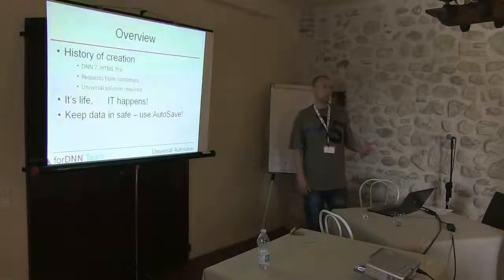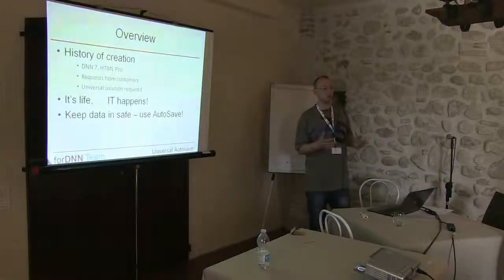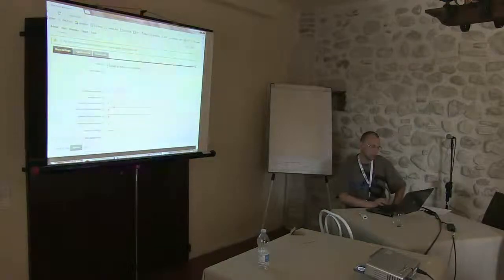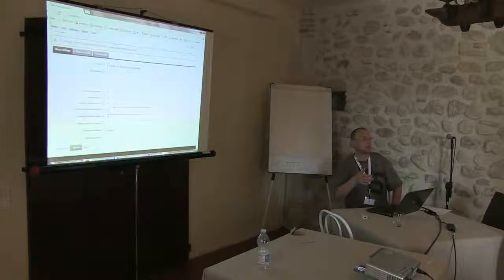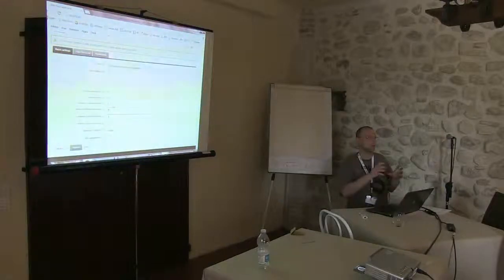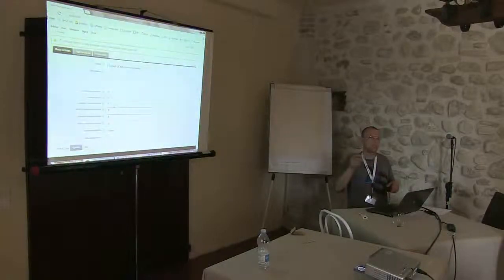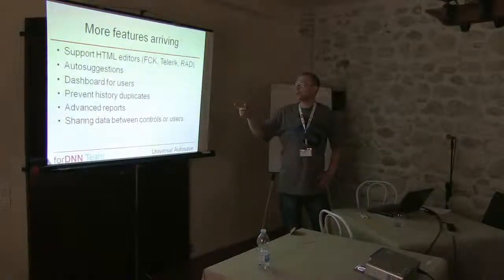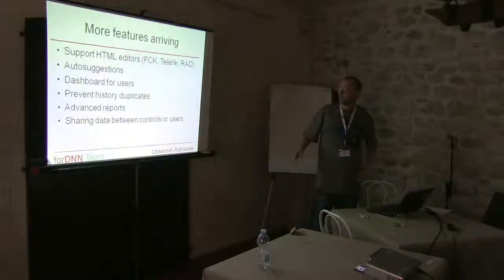Sergey Velichko - Universal Autosave Solution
Universal Autosave (UA) è un'estensione per DNN Platform (ex DotNetNuke). Essa consente una facile e veloce configurazione della funzionalità di salvataggio automatico per qualsiasi form/control senza alcuna linea di codice. Caratteristiche principali:

- Configurazione facile e veloce.
- Wizard di configurazione WYSIWYG.
- Dati automatici e manuali di ripristino.
- Autosalvataggio periodico e automatico "intelligente".
- Autosalvataggio Unlimited e funzionalità scadenza autosalvataggio.
- Client-side e server-side la posizione di storia.
- Autorizzazioni diverse per gruppi/utenti.
- Modifiche per qualsiasi utente/control/pagina.